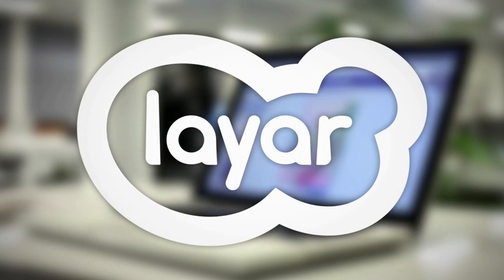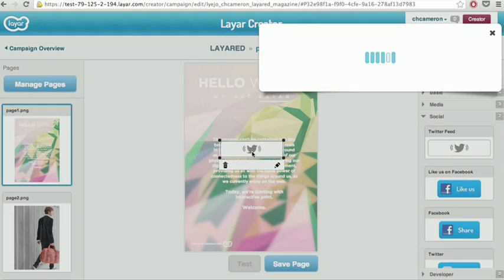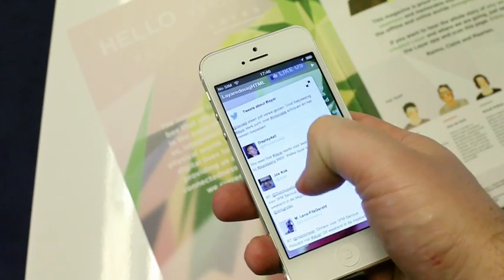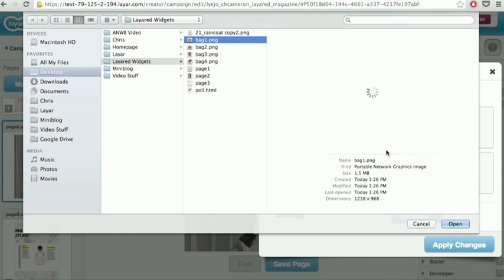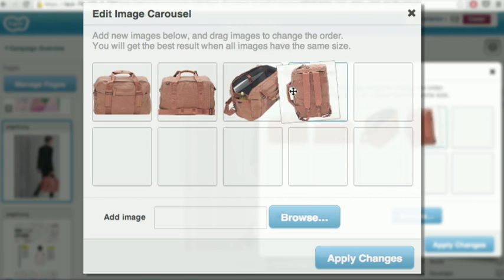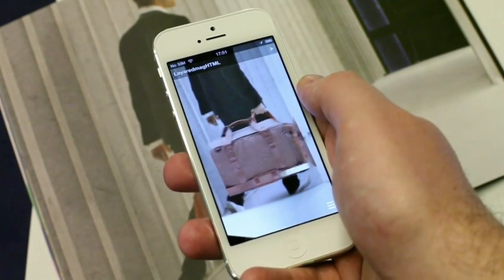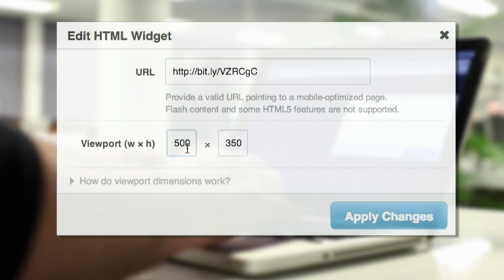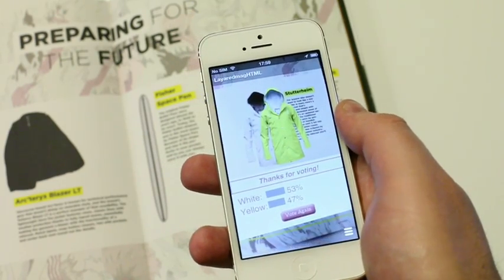Layar - Introducing: Dynamic Widgets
We've just introduced three new dynamic widgets for the Layar Creator!
1. Twitter Feed - Display live tweets from an account or hashtag.
2. Image Carousel - Let users swipe through up to 10 images.
3. HTML Widget - Make your own dynamic widgets with HTML and drop them on top of your print content!